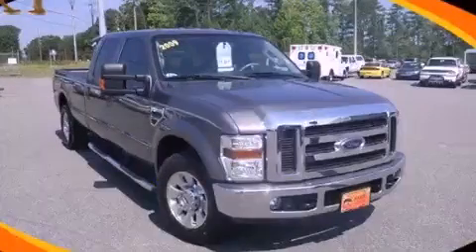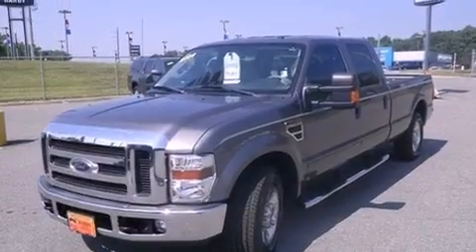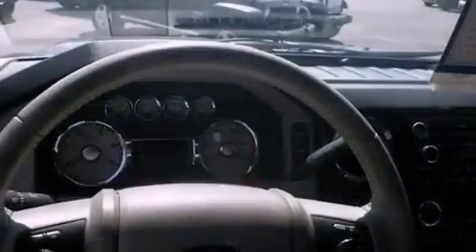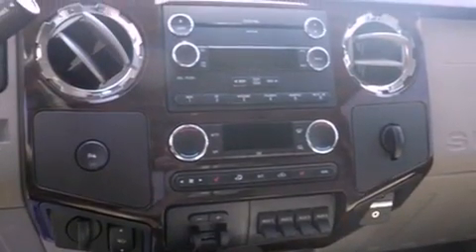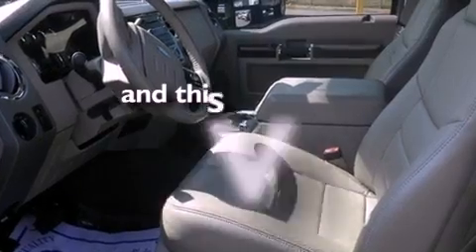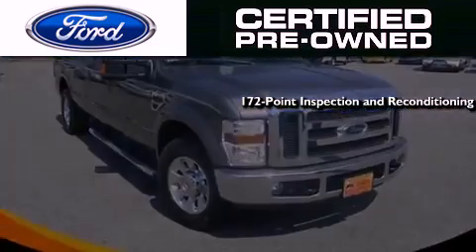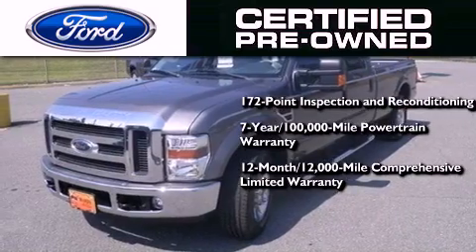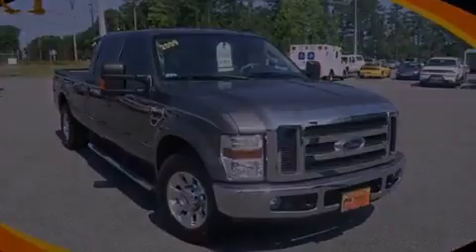Certified 2009 Ford Super Duty Dallas GA 30157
Year : 2009
 Make : Ford
 Model : Super Duty
 Engine : Diesel V8 6.4L/391
 Trans . : Automatic
 Exterior : Sterling Grey Metallic
 Miles : 15,288
 Interior : Medium Stone w/Leather Seating Surfaces 40/20/40 S
 HARDY CHEVY GMC
 1249 Charles Hardy Pkwy
 Dallas , GA 30157
 Used 2009 Ford Super Duty Dallas GA